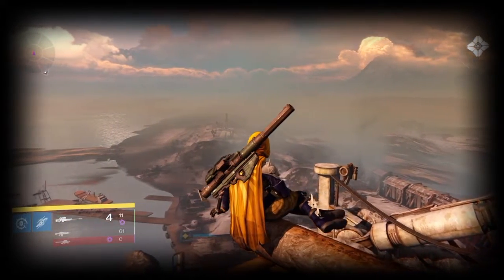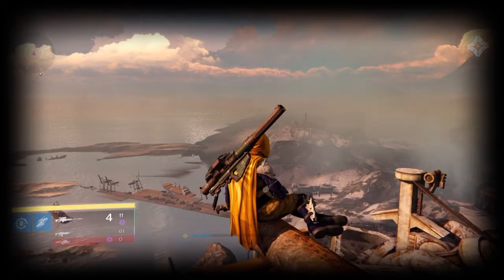Destiny: Rise Of Iron Aug Infosplosion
First big Rise Of Iron Infosplosion has dropped. New info on Story Campaign, Quests, Felwinter's Peak, Patrol Zone, Flaming Axe Relic, Archon's Forge, New/Updated Strikes, Raid, Artifact Updates, Light Level, New Armor/Weapons, Return of Previous Class Items, Ornamentation, Exotics, Special Events, Supremacy Crucible Mode, New Crucible Maps, Iron Banner Tournament, and more.